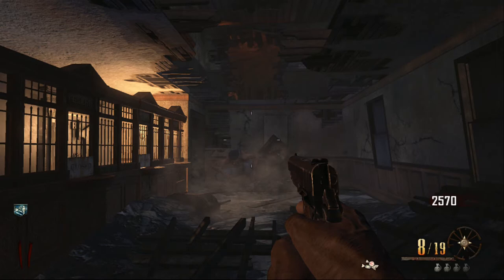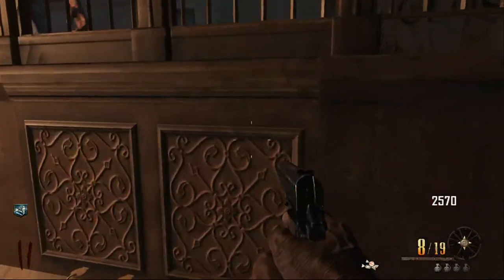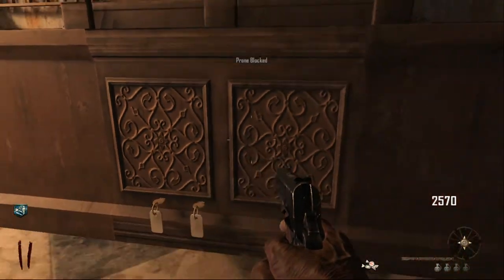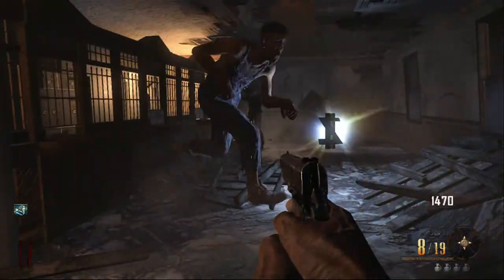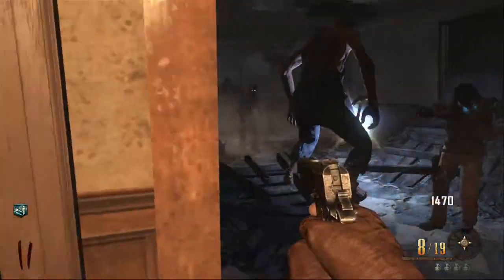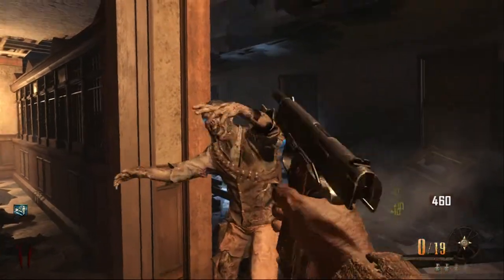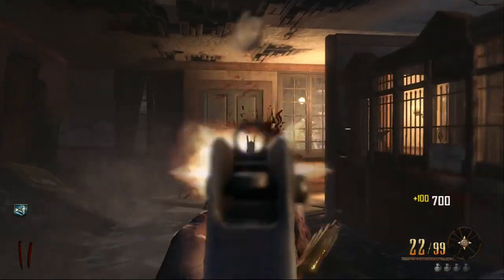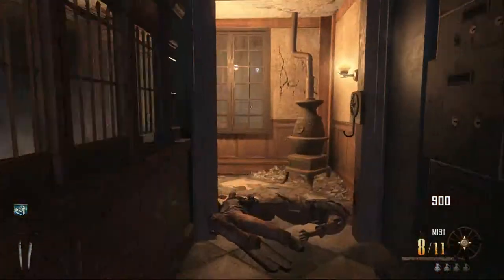Call of Duty Zombie Map Buried - How to get max ammo every round